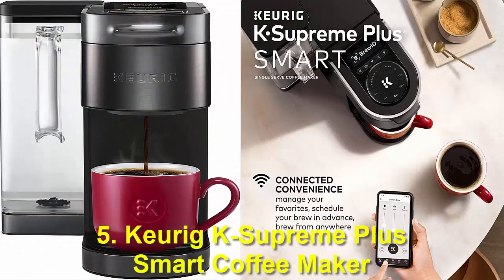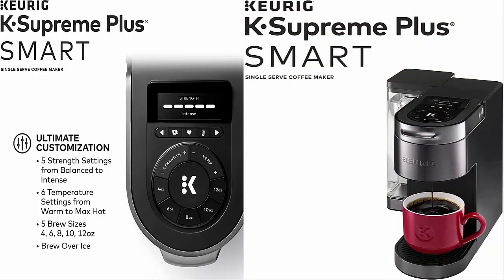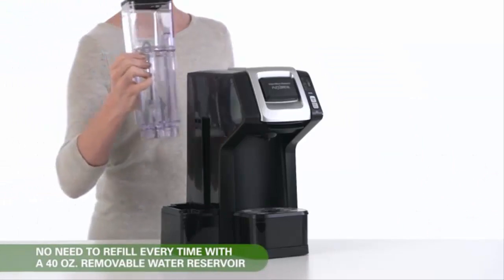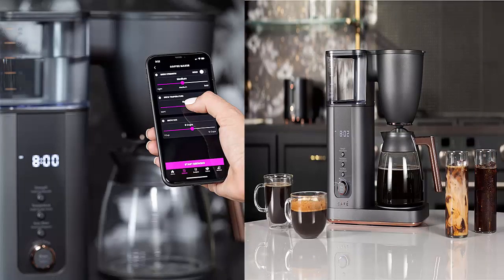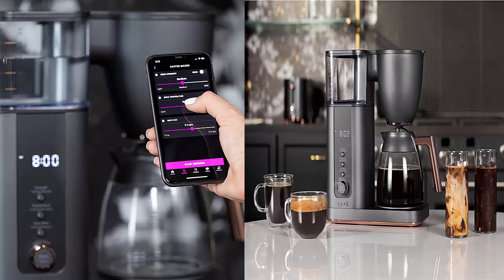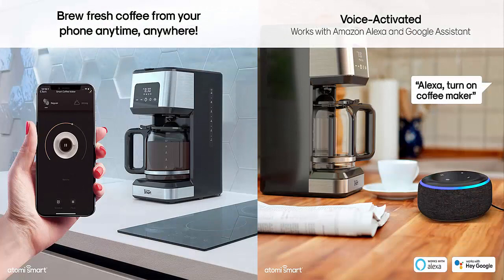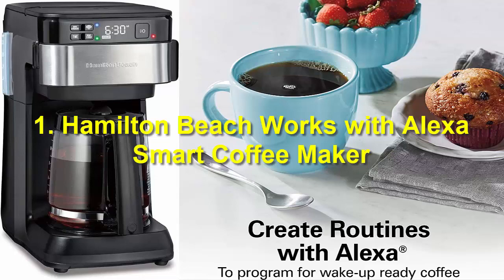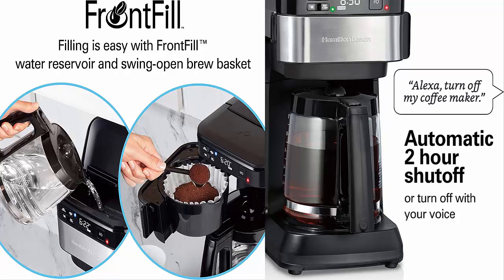Top 5 Best Smart Coffee Maker Reviews in 2023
5. Keurig K-Supreme Plus
4. Hamilton Beach 49968
3. Café Wi-Fi
2. Atomi Smart WiFi
1. Hamilton Beach Works